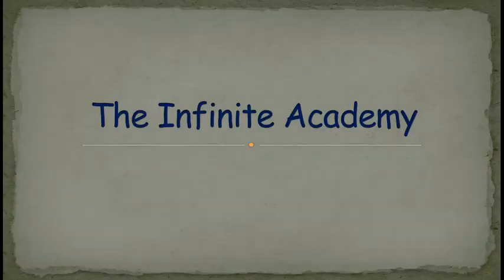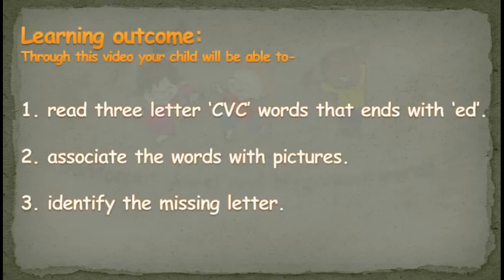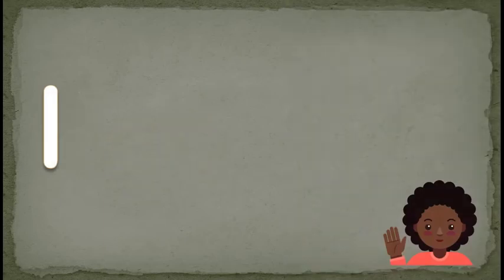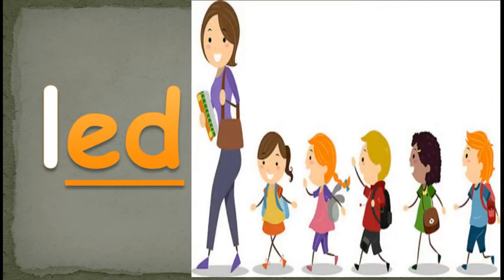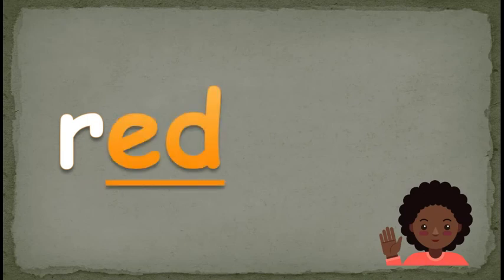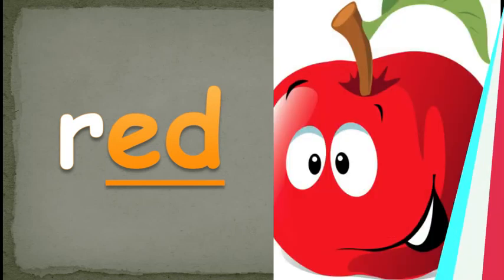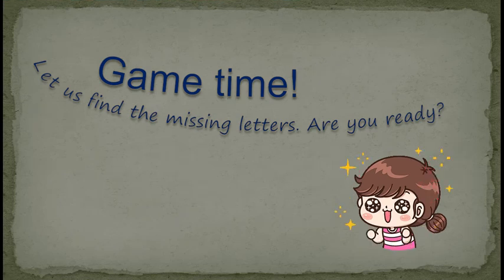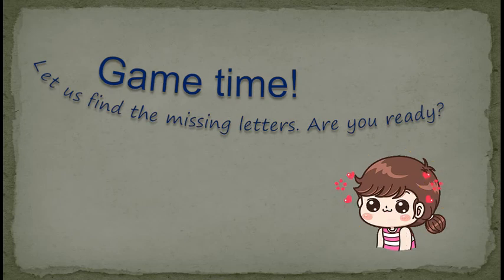ed words, CVC , Read and practice with fun!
This video will help the learners to read and practice consonant vowel and consonant words that ends with 'ed'sounds.